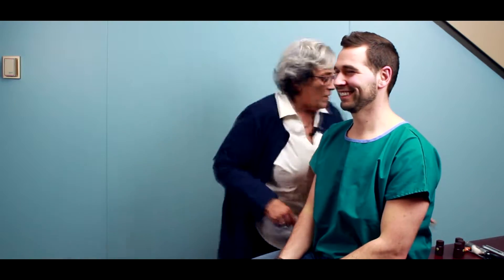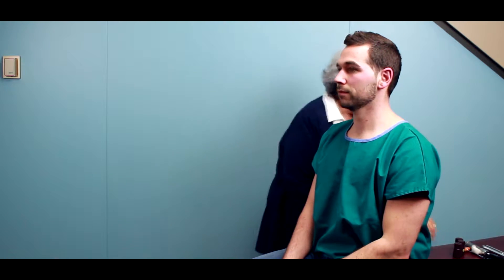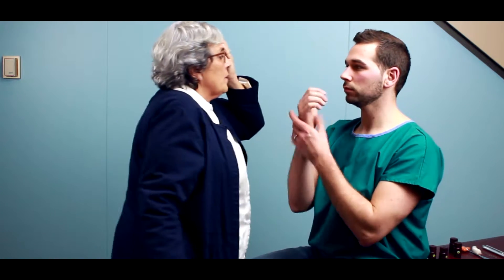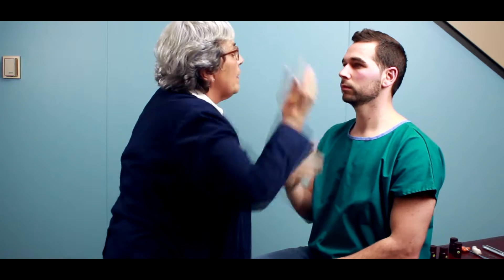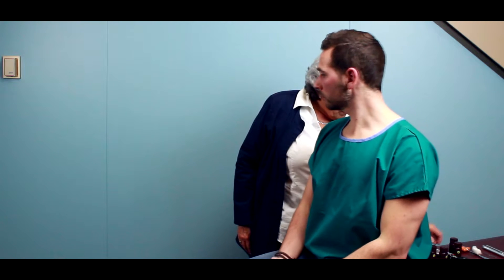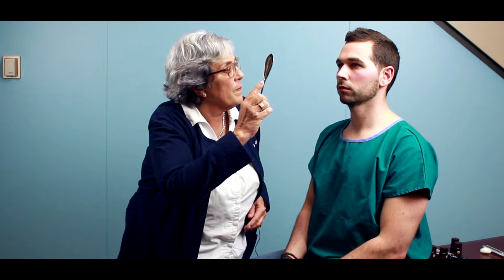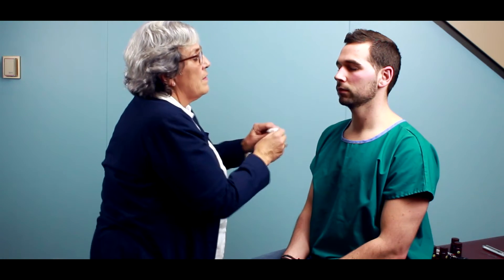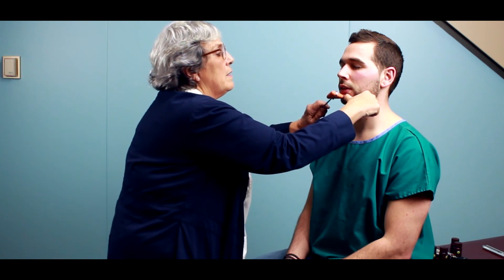⭐ Examination of Cranial Nerves I-V (part 1 of 2)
I filmed this demonstration of how to perform a proper examination of the Cranial Nerves VI-XII when I was an intern. This is a 2 part demonstration; this is Part I.

Dr. Gibbon is a DC and instructor at Sherman College of Chiropractic.